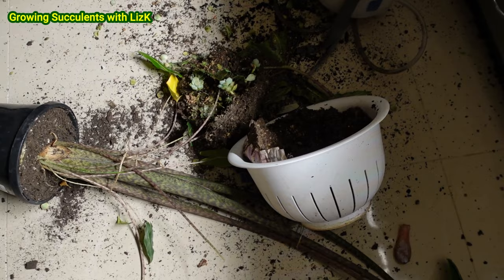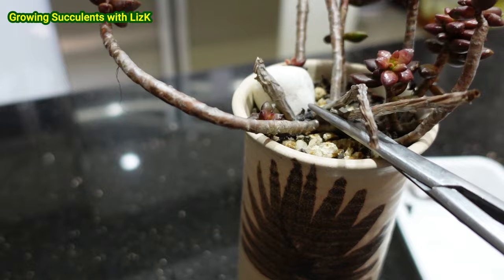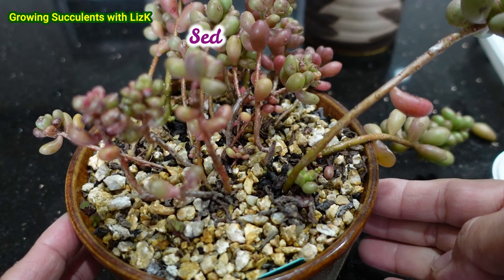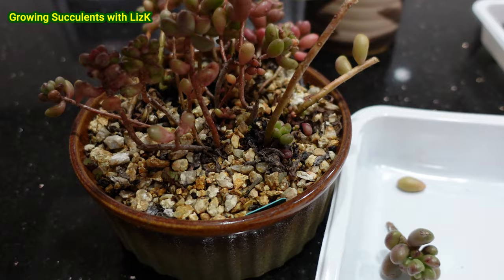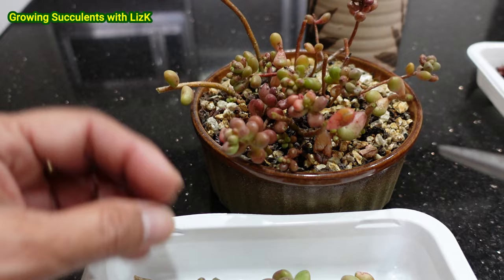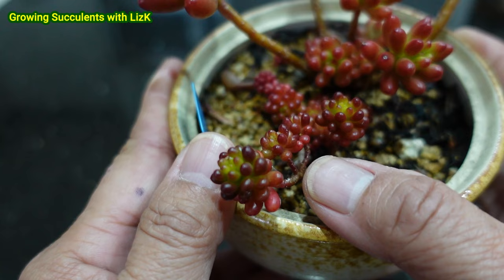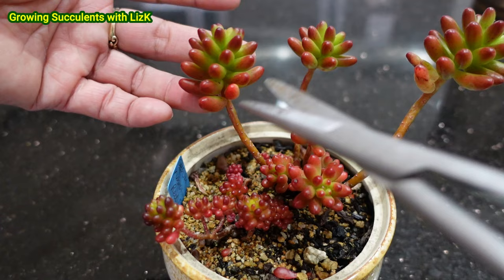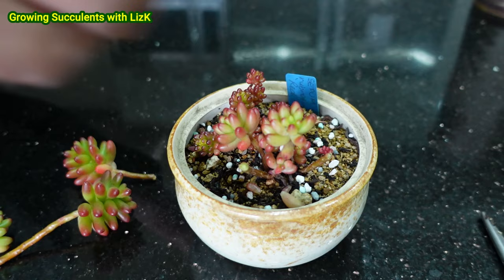SEDEVERIA JET BEADS & RED JELLY BEANS | VLOG #131 Succulents & Coffee with Liz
I've been struggling to grow Sedeveria Jet beads. After a suggestion from one of my viewers, I decided to take the scissor to my beads and jelly beans..